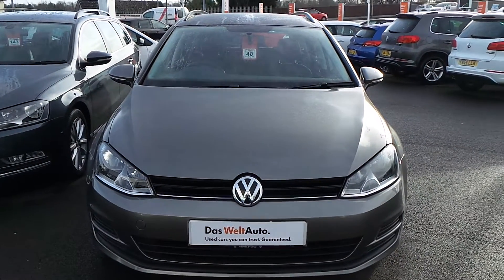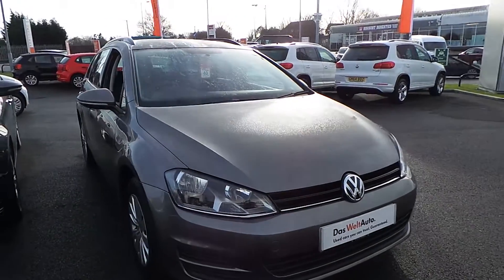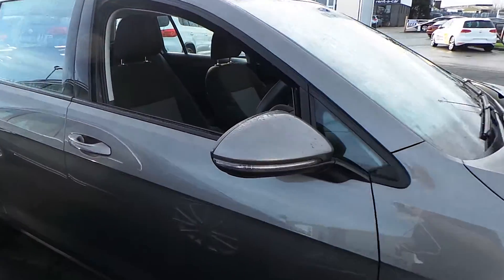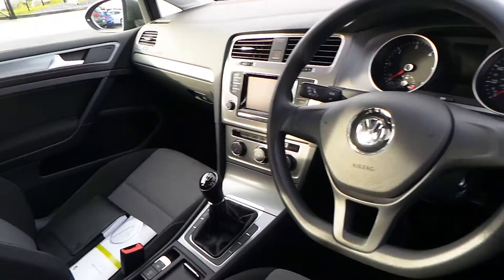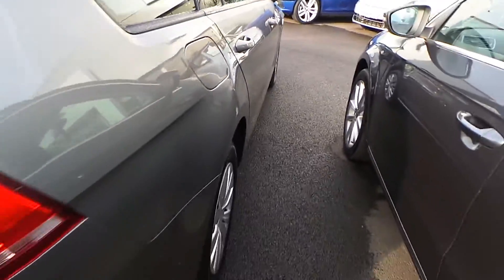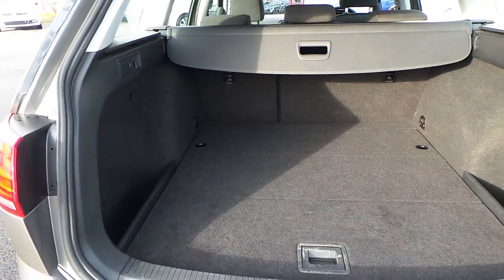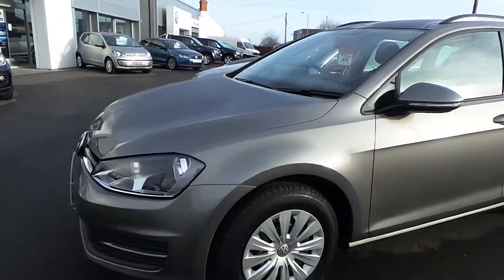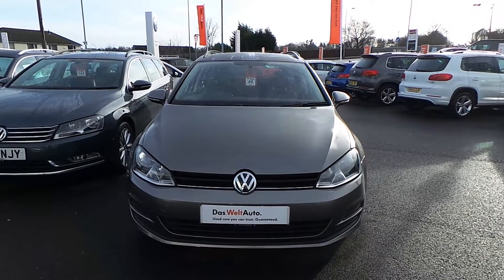Volkswagen Golf Estate S 1.6 TDI available at Wrexham Volkswagen!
If the vehicle in this video catches your fancy and you'd like to find out a little bit more, please visit our or alternatviley give us a call on 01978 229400. A member of our sales team will be more than happy to help, and we look forward to speaking with you soon!